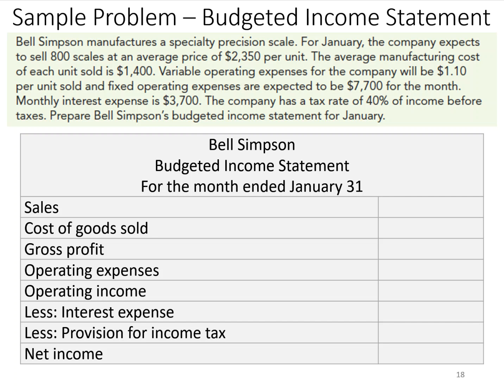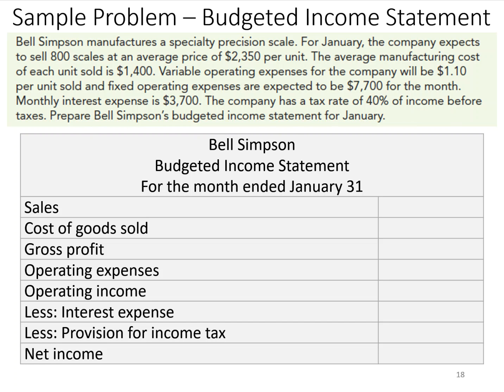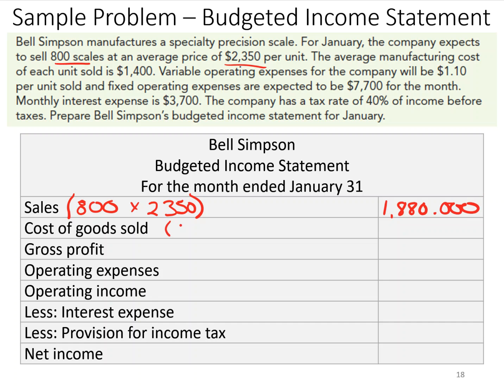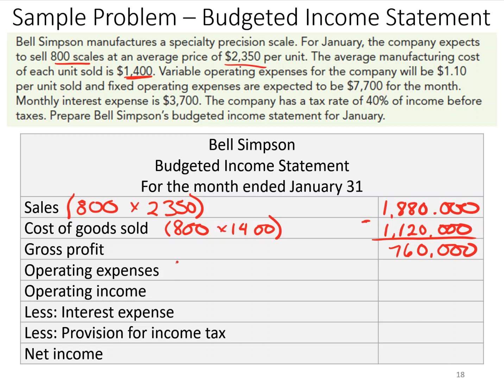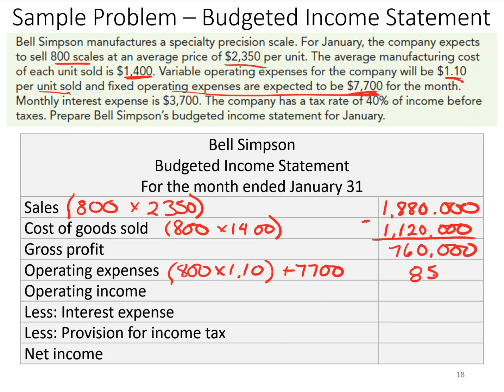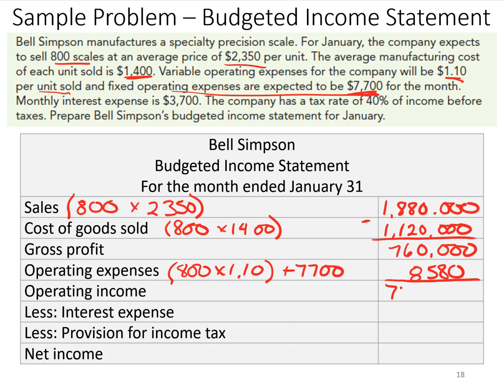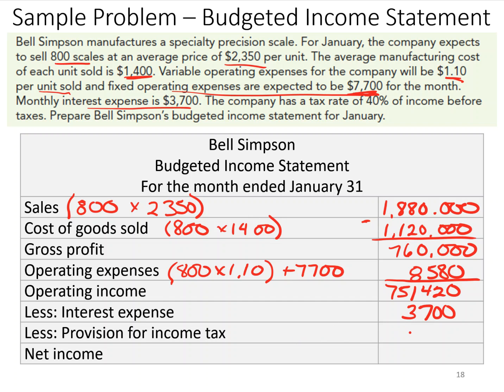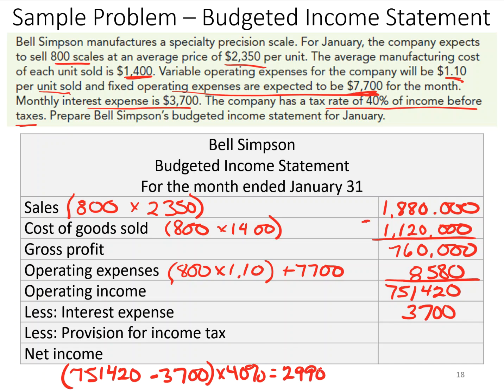Preparing a Budgeted Income Statement Demonstration Problem